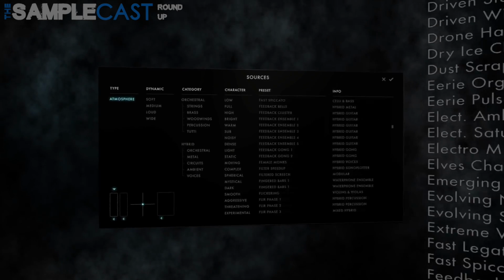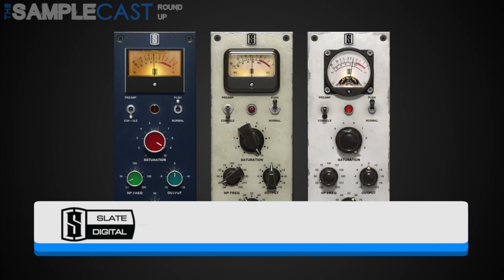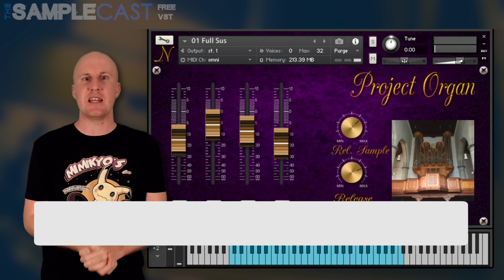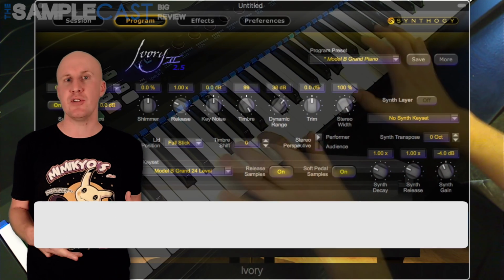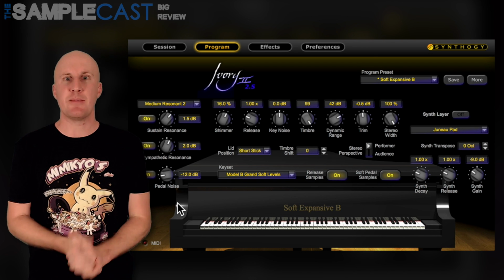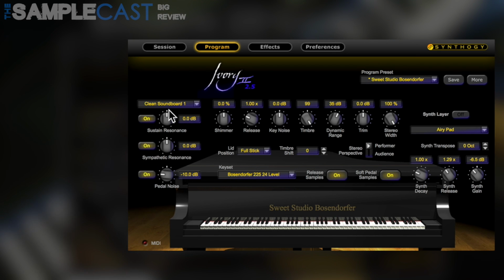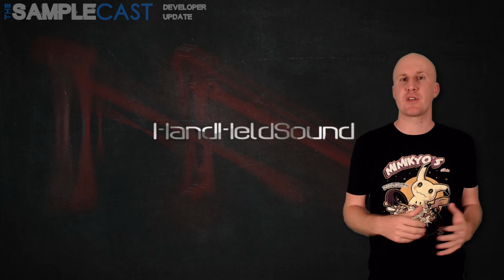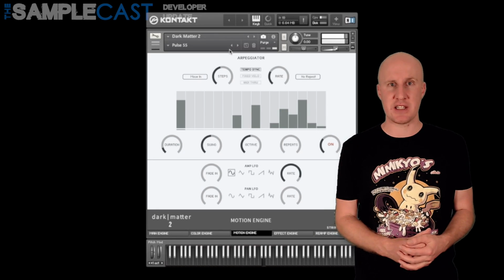The Samplecast show 46 (review: Ivory II Studio Grands by Synthogy)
Episode #46 of The Samplecast… the show for sample library geeks, plug-in fans and soundware enthusiasts. This week: news, bargains, developer updates, big review, freebies and composer interview with Sid De La Cruz. More info...

Download the podcast to hear the audio version of the show with more music, sample library demos and the full composer interview.